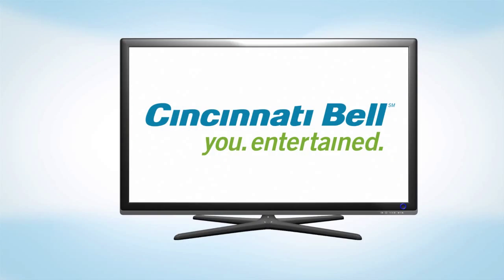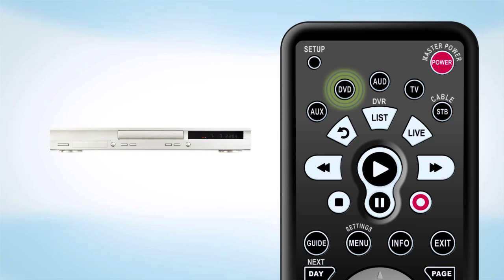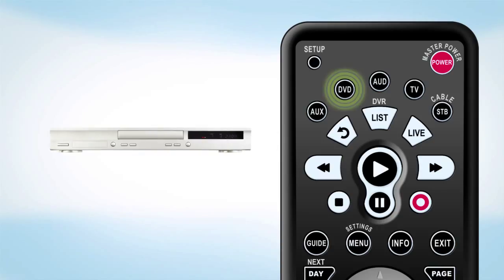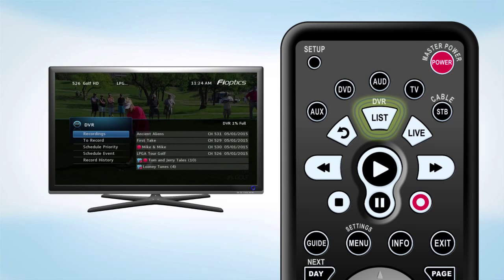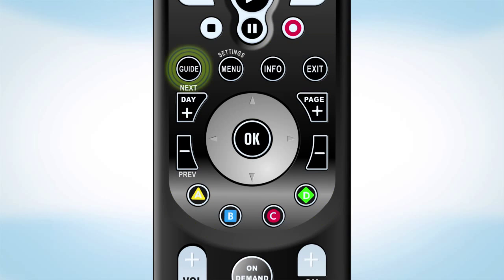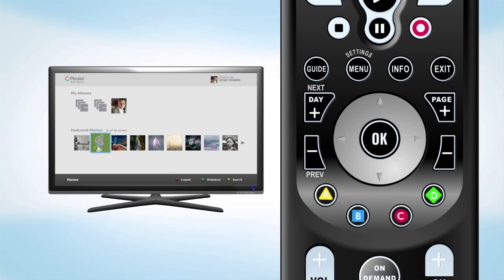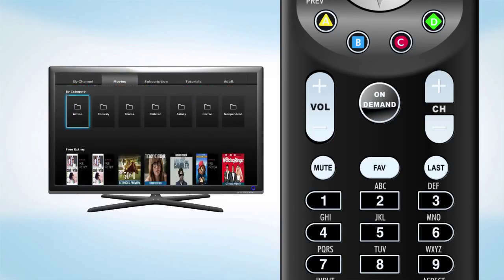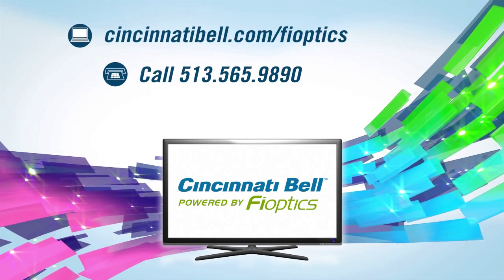How to use your remote control on altafiber TV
Fioptics TV remote control tutorial video - search and browse the the new Cincinnati Bell Fioptics channel guide
*Quick Tip: Need to re-program your remote back to your Fioptics set top box? Just press and hold the "SETUP" button and the red "C" until the "CABLE/STB" light flashes twice.